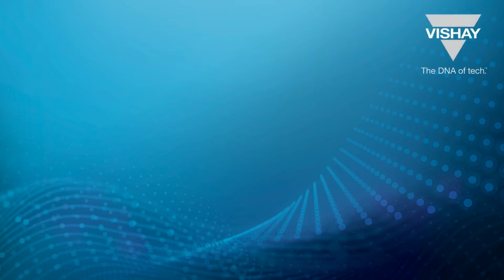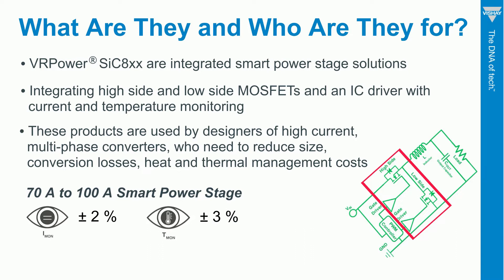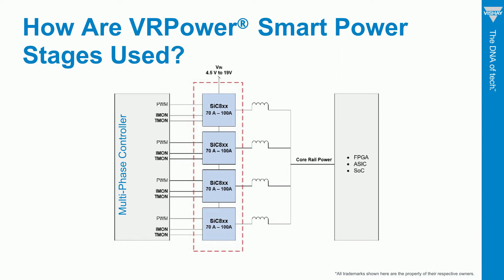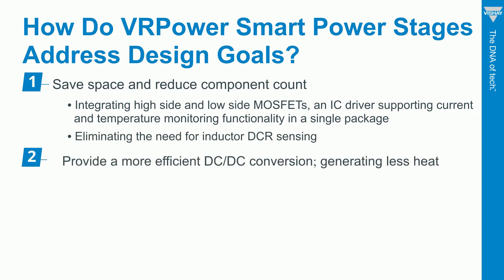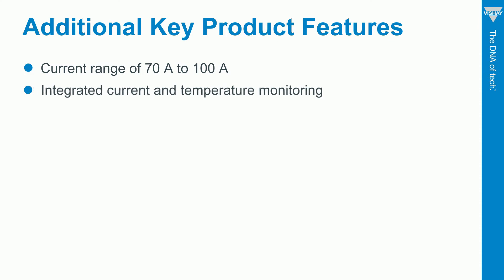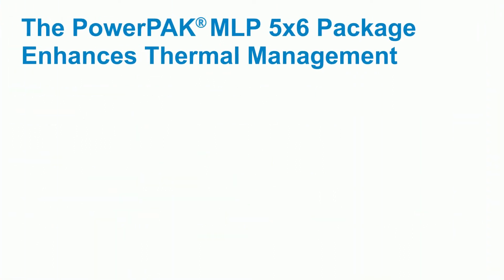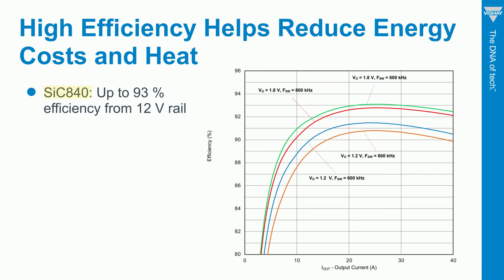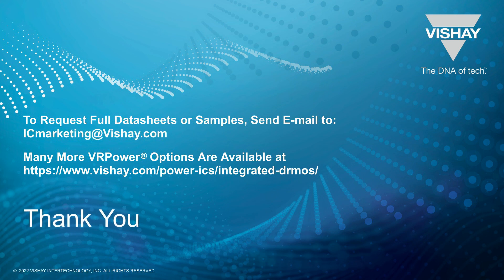VRPower® Smart Power Stages for High Current Multi-Phase Converters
Increase efficiency and accuracy when powering the next generation of microprocessors, our latest product training module explores the VRPower® family of 70 A to 100 A smart power stages. Learn what makes the devices smart, how they can be used in typical applications, and the benefits they provide in high current, multi-phase converters — from reducing size and conversion losses to increasing design flexibility. In addition, we’ll highlight the enhanced thermal management provided by the devices’ PowerPAK® MLP56-39L package.